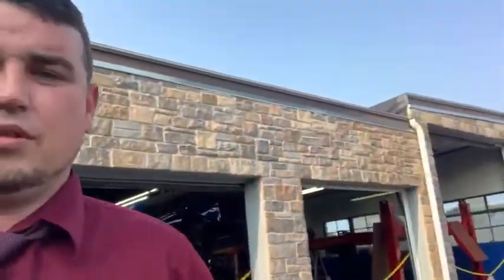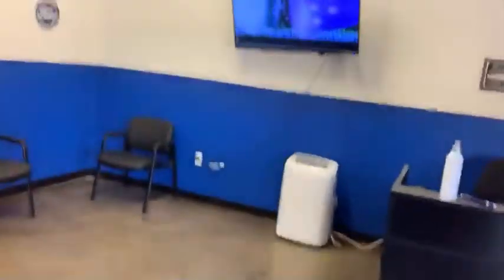Jon Kerrins Service Manager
Meet Jon our Service manager. Jon has a degree in automotive management from Bentley and is formally a technician. A perfect combination to understand what your vehicle needs to be fixed and inform you on how it can be done.